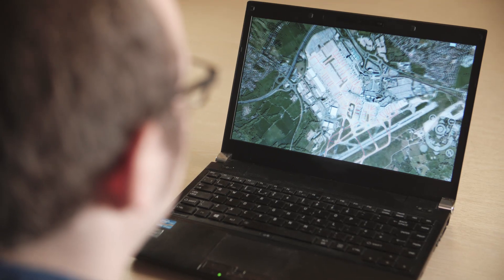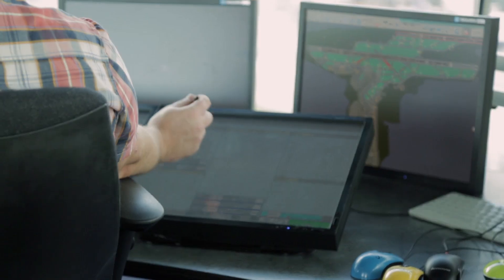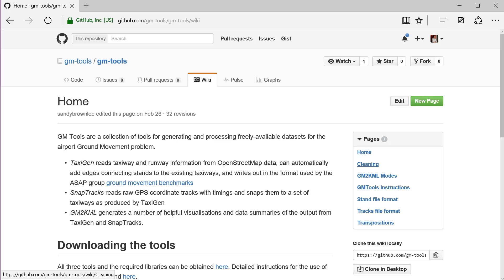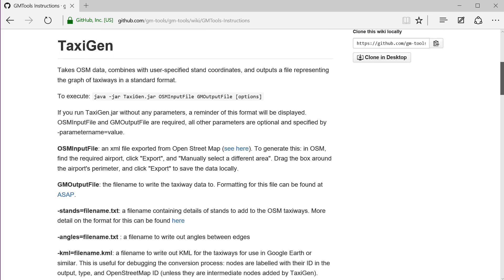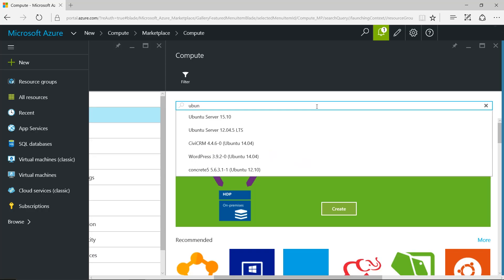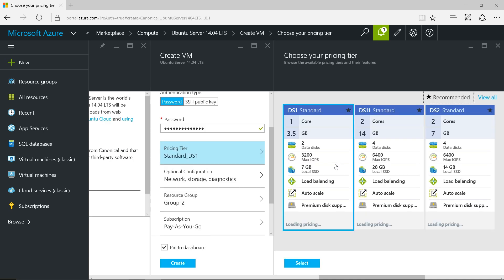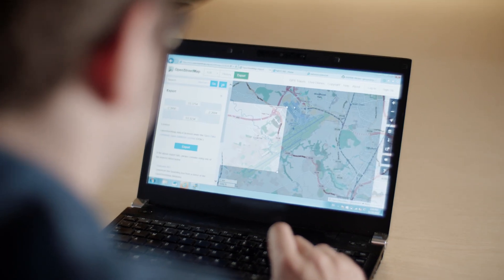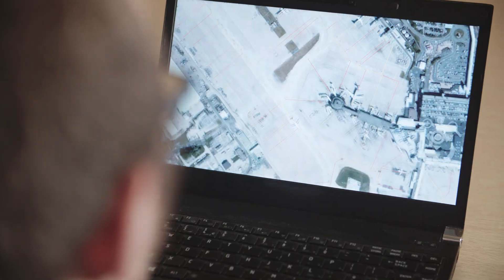Untangling airports using open source tools on Microsoft Azure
Scientists from the University of Stirling and University of Nottingham in the United Kingdom tackled the knotty problem of delays on airport taxiways, where planes are entering or leaving runways. Sandy Brownlee, PhD, and Jason Atkin, PhD, collaborated with Manchester Airport to use Azure for Research to model the complex data from many airports worldwide. The team created open-source tools available on Github so others can create models. They are using models to analyze data for Manchester Airport for the Airport Optimization project. The project will help reduce delays, save money, and reduce environmental impacts.

To learn more about the Microsoft Azure for Research program,